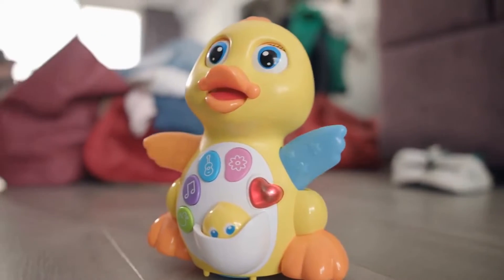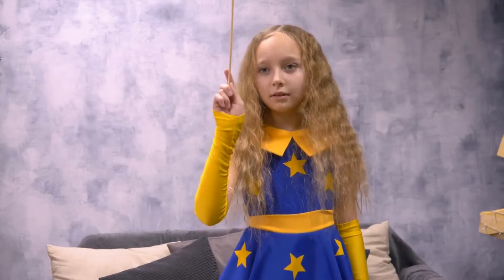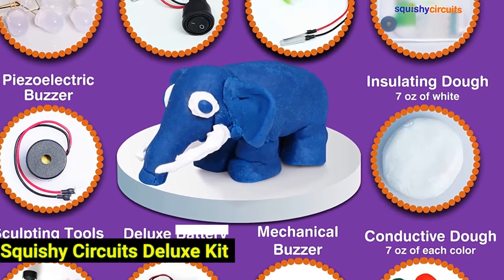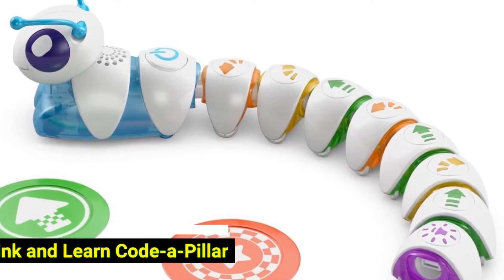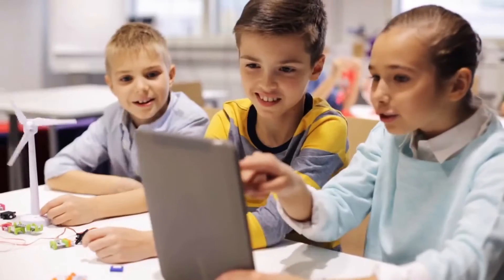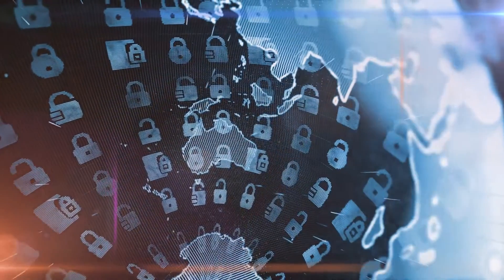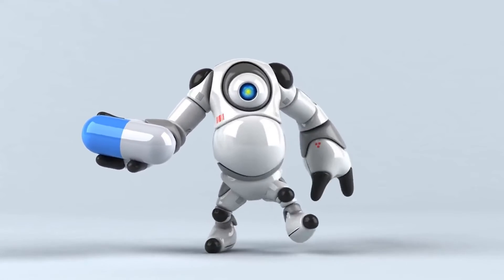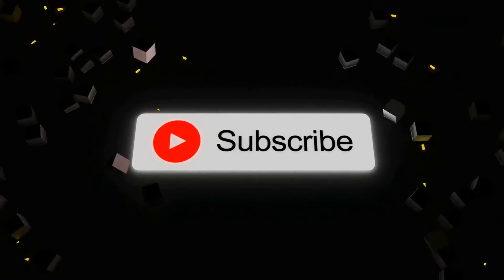Top 5 Innovative Gadgets for Kids in 2024: Fun & Learning Combined!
In today’s video, we’re showcasing the Top 5 Innovative Gadgets for Kids in 2024 that perfectly combine fun and learning! If you’re looking for exciting ways to engage your child while boosting their educational skills, you’ve come to the right place!
🌟 What You’ll Discover: Join us as we reveal the coolest gadgets designed specifically for kids that not only entertain but also enhance their learning experience. From interactive tech toys to educational tools, we’ve curated a list that will inspire creativity and curiosity in children of all ages!
🔍 In This Video, You’ll Find:
Detailed Reviews: We dive deep into each gadget's unique features and benefits.
Hands-On Demonstrations: Watch as we showcase how these gadgets work and the fun they bring!
Age Recommendations: Find out which gadgets are best suited for different age groups.
Educational Value: Learn how these innovative tools can help develop essential skills in your child.
✨ Why Innovative Gadgets? Gadgets are more than just toys—they’re gateways to learning! Our top picks for 2024 are designed to spark imagination, promote problem-solving, and provide hours of engaging playtime.

1. Kano Harry Potter Coding Kit ✅
2. Squishy Circuits Deluxe Kit ✅
3. Think and Learn Code-a-Pillar ✅
4. littleBits✅
5. Artie 3000  ✅